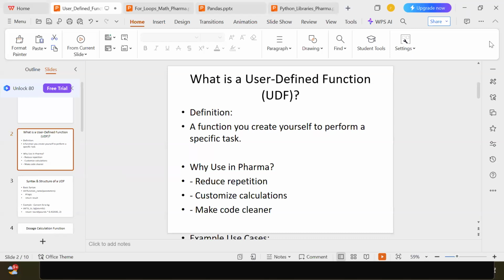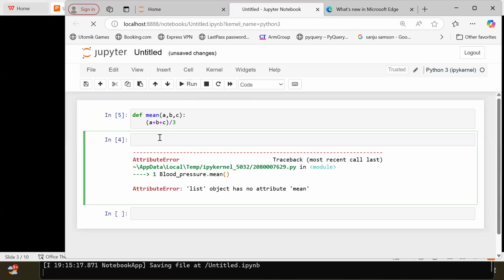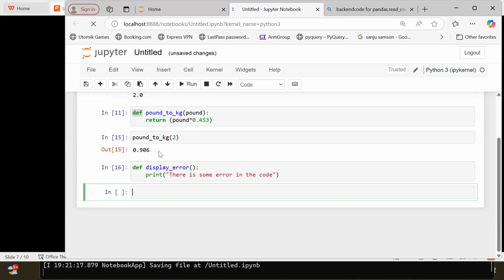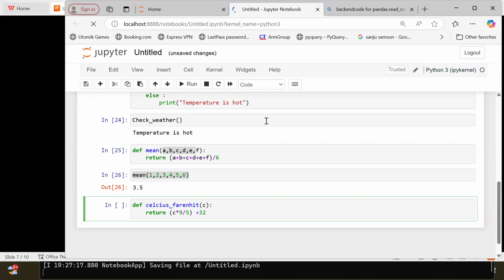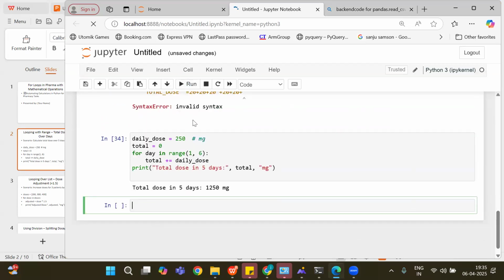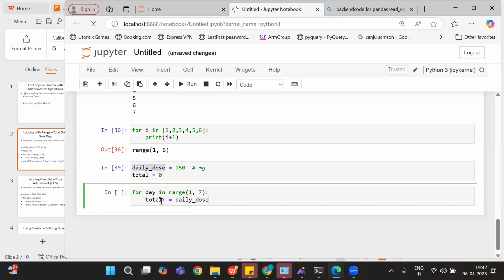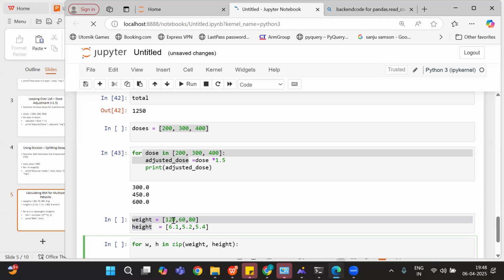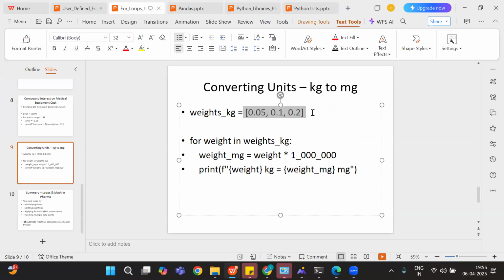M7 AI ML Diploma Jan 25/C1/Diploma | Revision/Discussion Class | Mr Jeny